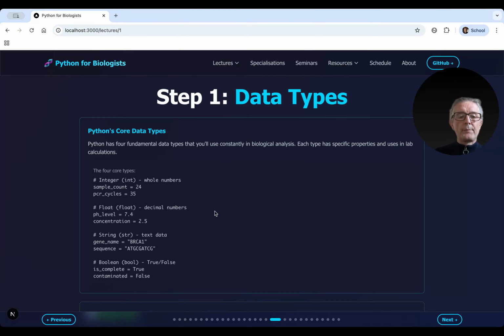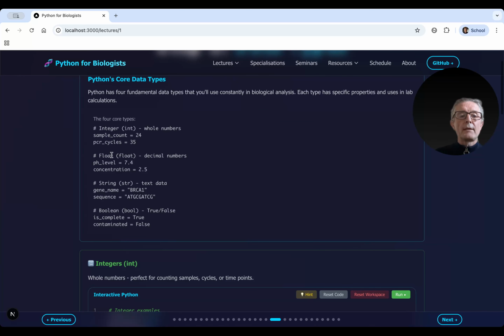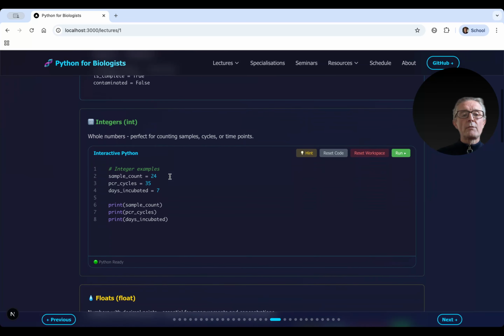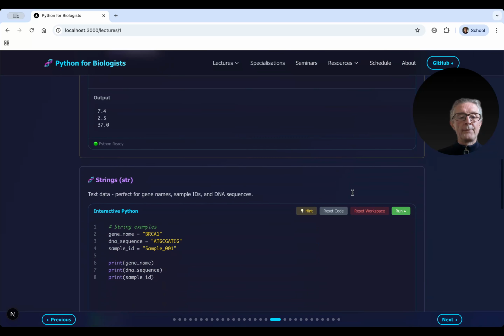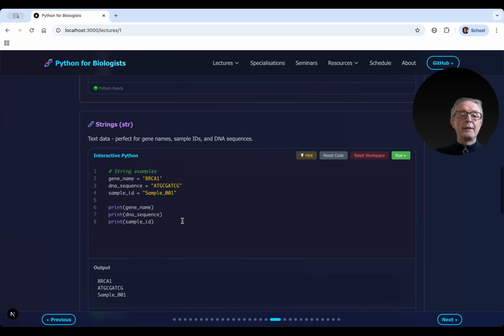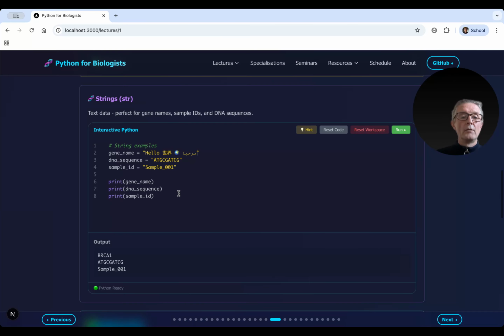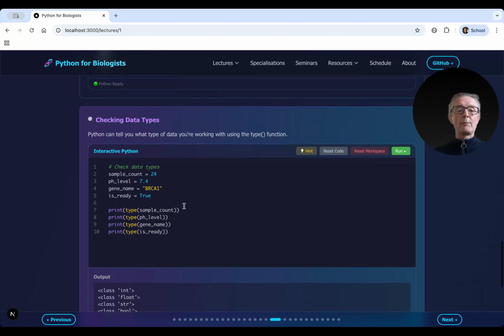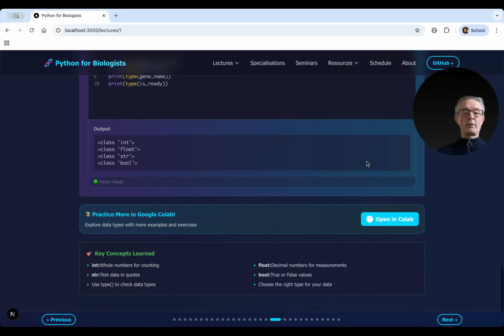lecture1 7 datatypes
Overview of integers, floats, strings and boolean values in Python